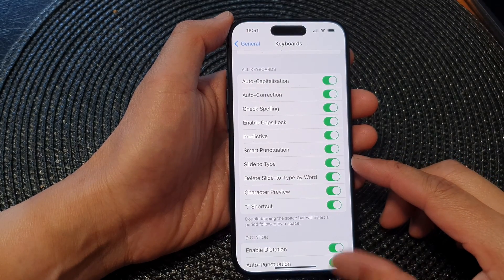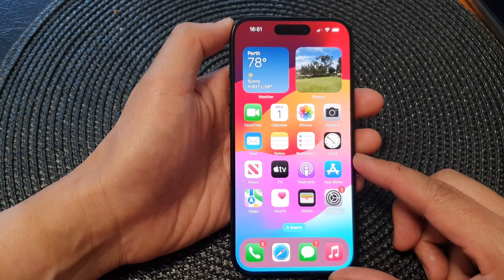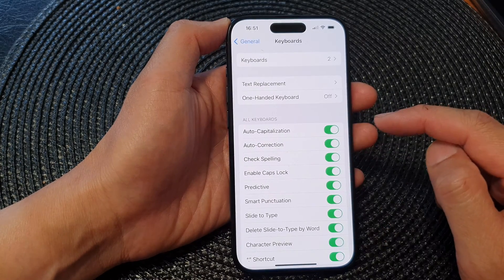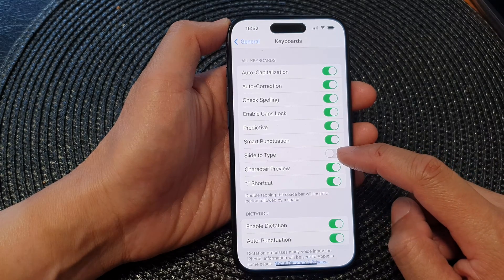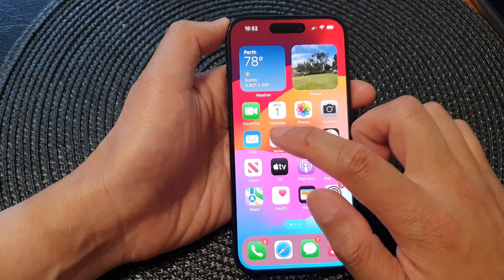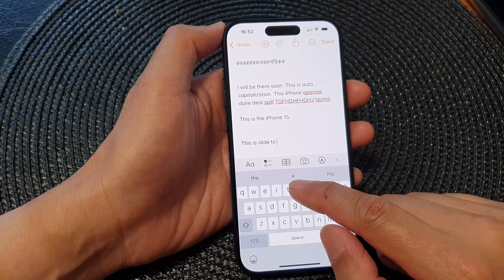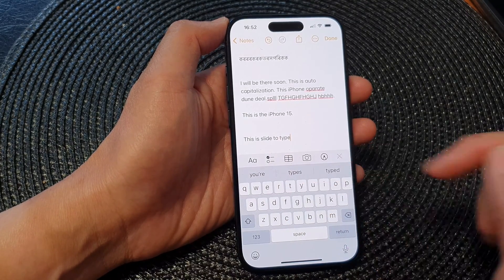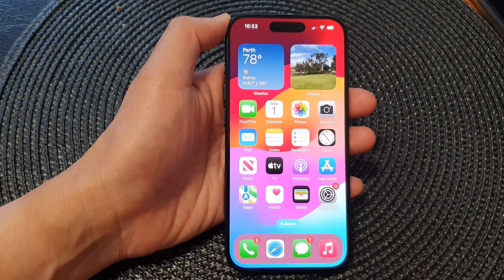iPhone 15/15 Pro Max: How to Enable/Disable Keyboard SLIDE TO TYPE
In this video, we'll show you how to enable or disable the innovative "Slide to Type" feature on your iPhone 15, iPhone 15 Pro, iPhone 15 Pro Max, and iPhone 15 Plus. This cutting-edge feature not only enhances your typing experience but also brings greater convenience and functionality to your daily smartphone use.

Learn how to make the most of your new iPhone 15 series with our step-by-step guide. Whether you're a seasoned Apple user or a newcomer to the iOS ecosystem, we've got you covered. Say goodbye to traditional tapping and embrace the future of typing.